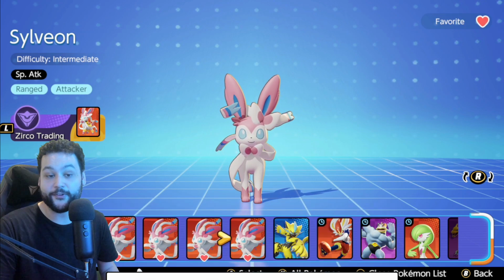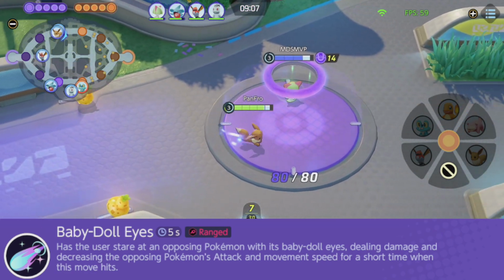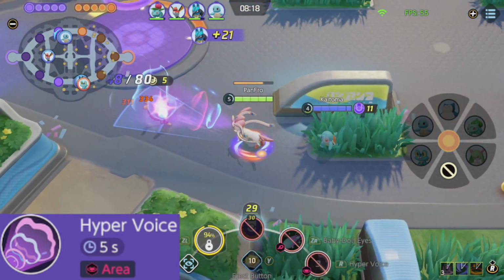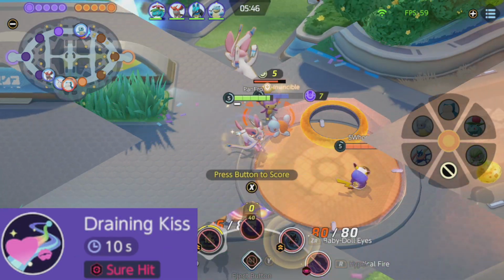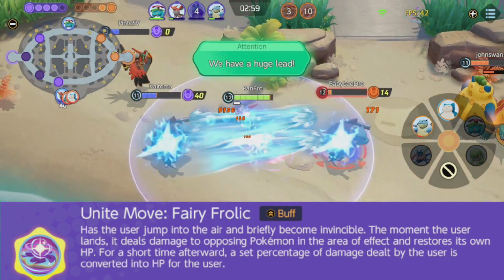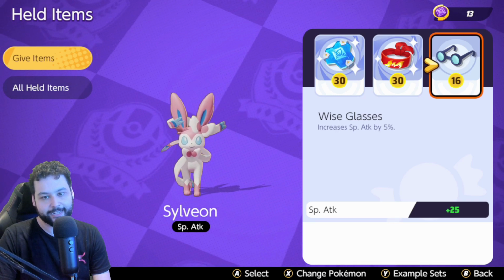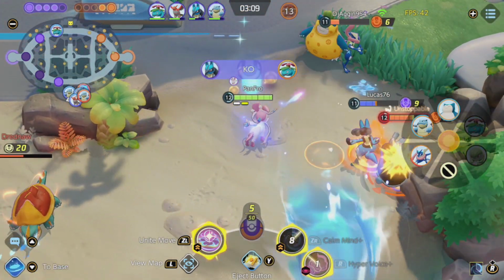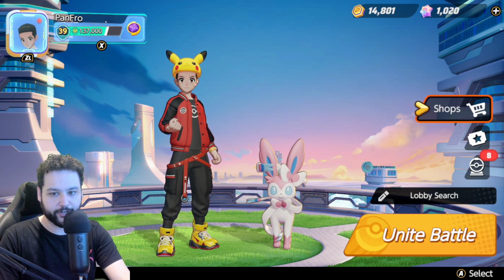Sylveon MASTERS Guide! How to Play, Best Build, Moves and Items | Pokemon UNITE Mobile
How to play Sylveon in Pokemon UNITE! Including the in depth deep dive into the best moves, best item build and how to play gameplay.